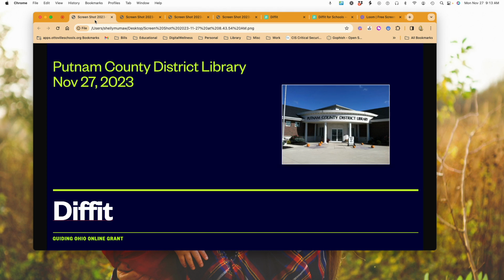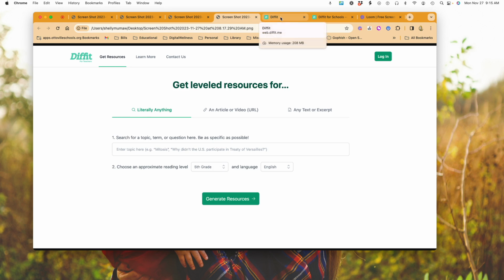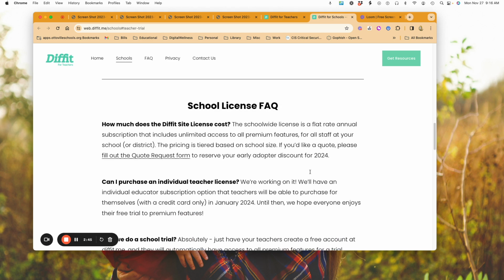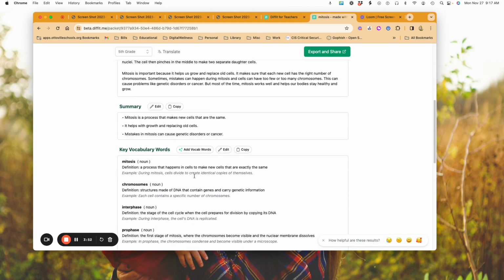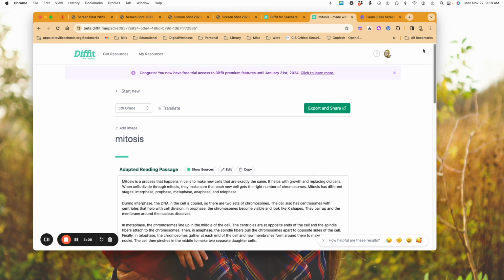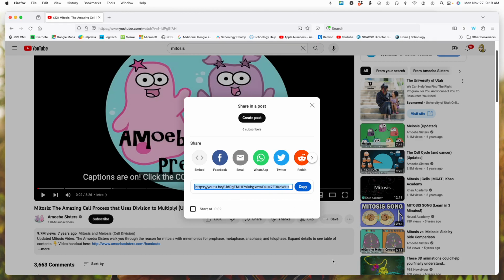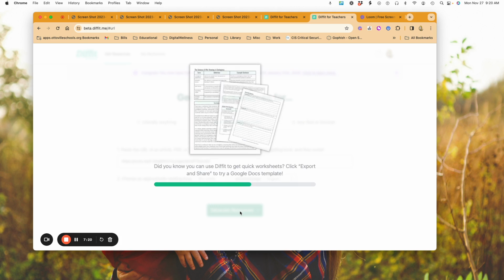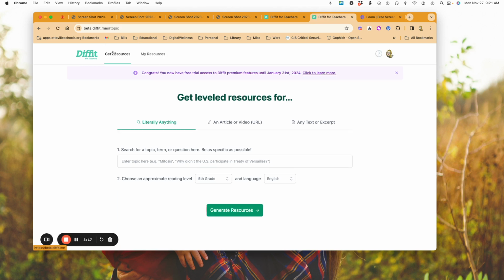Diffit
Diffit is explained with the tools available to get leveled resources for 2nd-11th grade content. This AI tool is an easy way to convert content to all reading levels and into 50 languages.